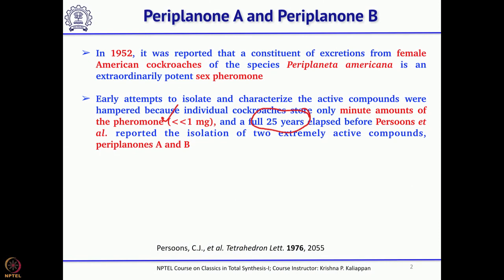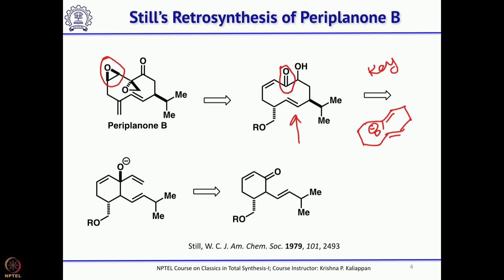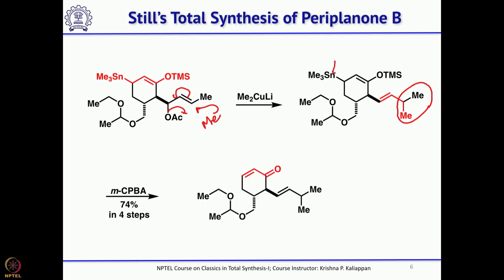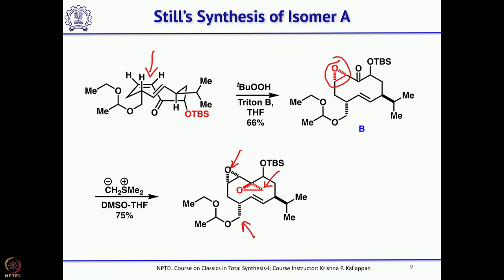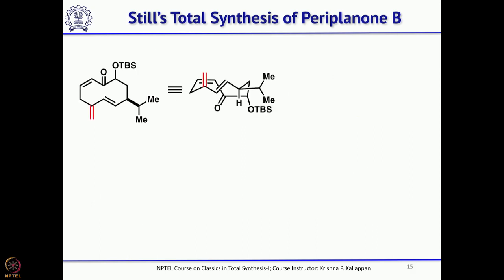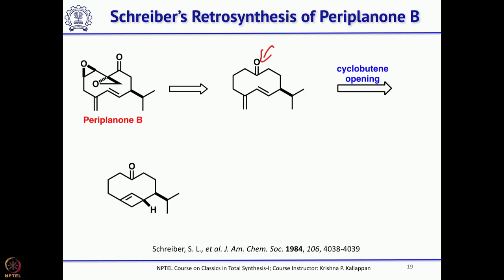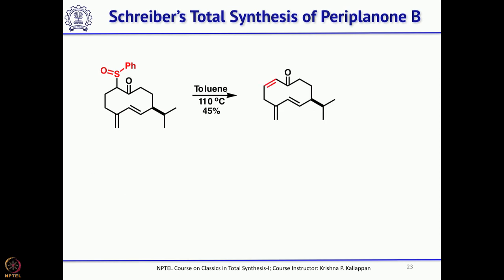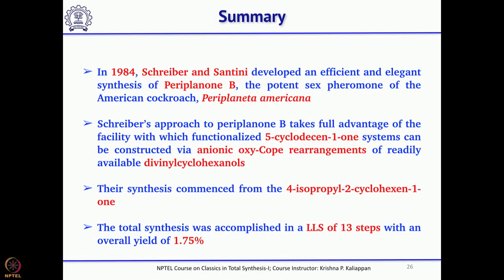Lecture 53: Total synthesis of Periplanone(Still & Schreiber)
Week 11: Lecture 53: Total synthesis of Periplanone(Still & Schreiber)